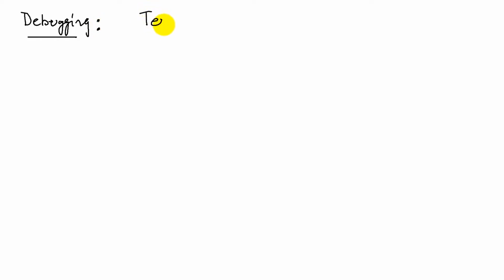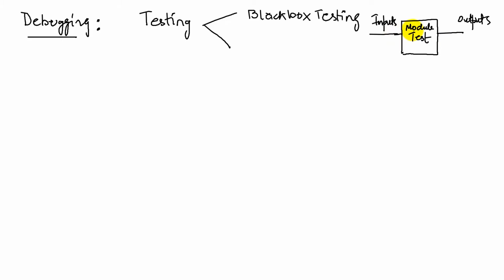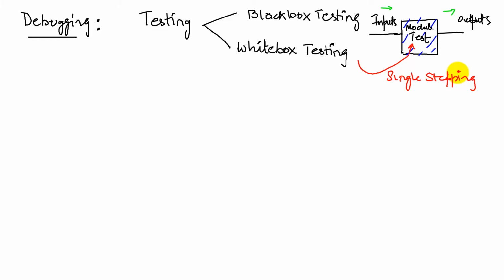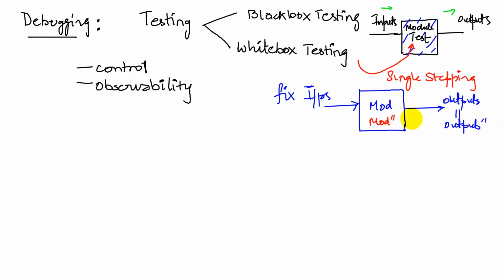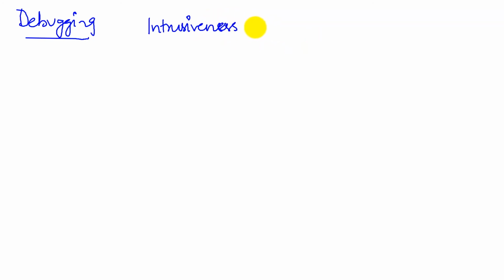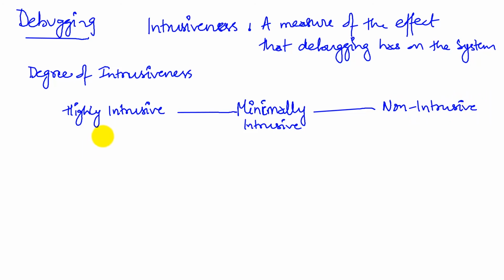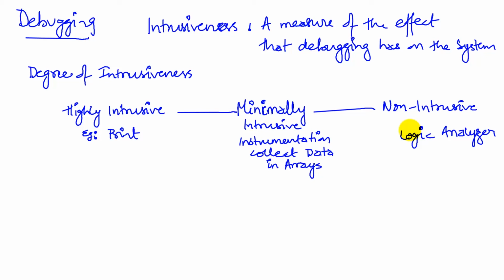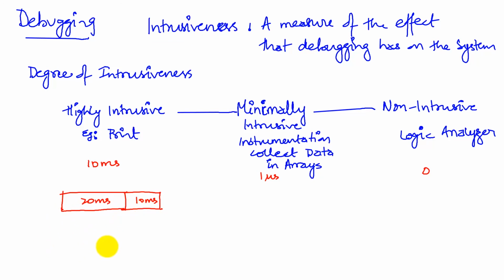C9 3a White/black box testing, intrusiveness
Professors Valvano and Yerraballi teach an online class on Embedded Systems. We discuss white box and black box testing, and we define the level of intrustiveness of our debugging instruments.